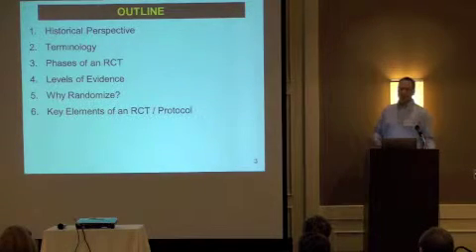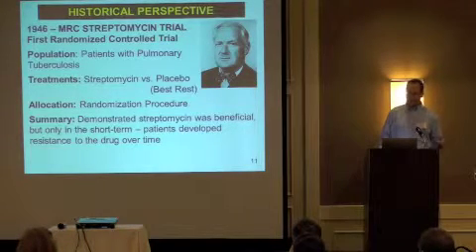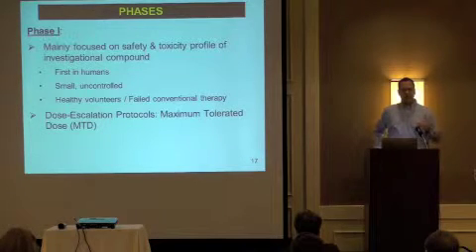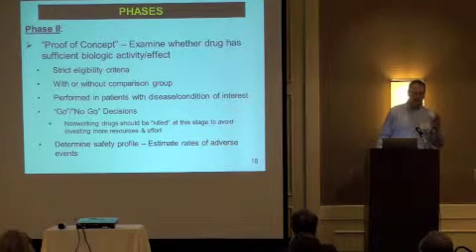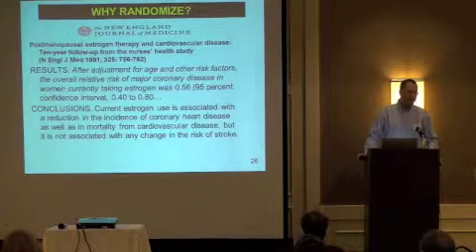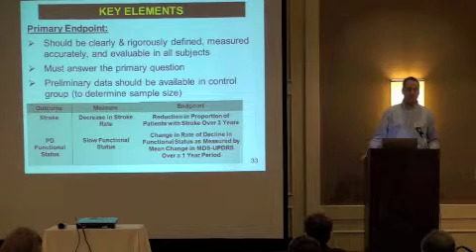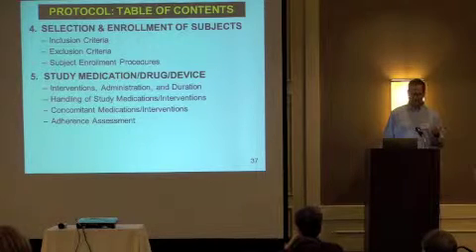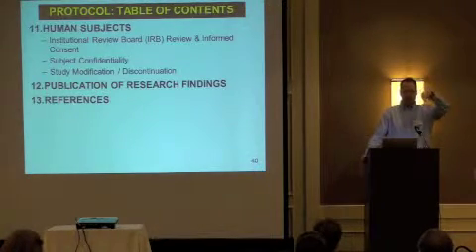CTMC July 2015 4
CTMC July 2015
Introduction to Course
Will Meurer
Overview of Clinical Trials
Chris Coffey